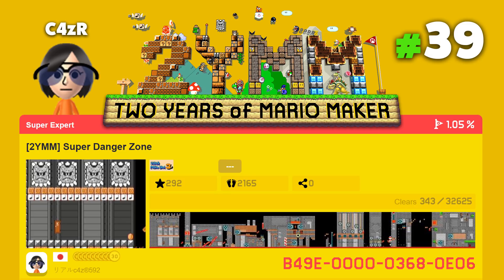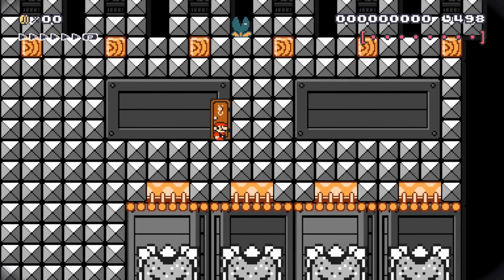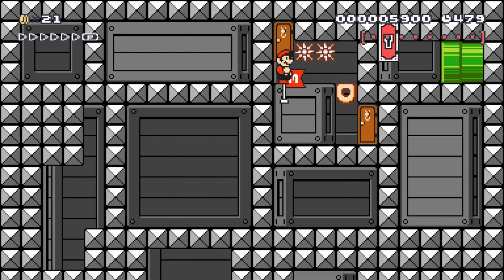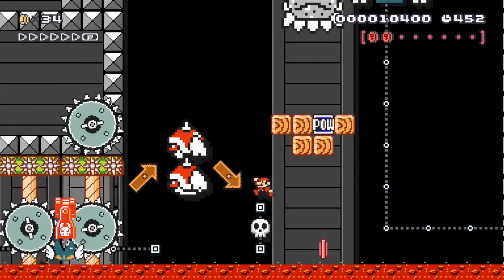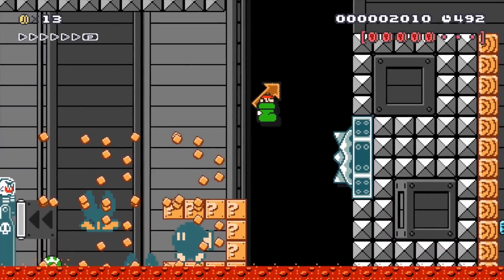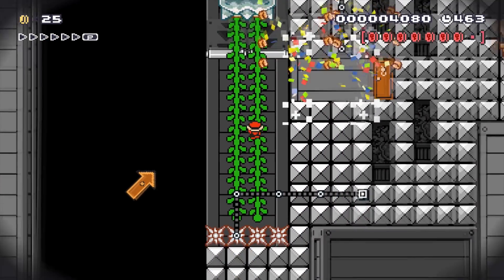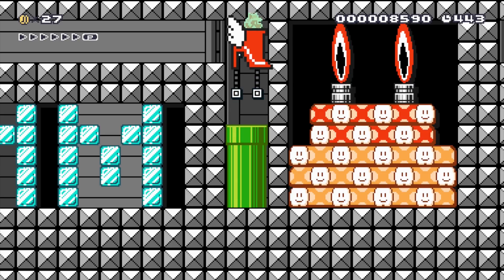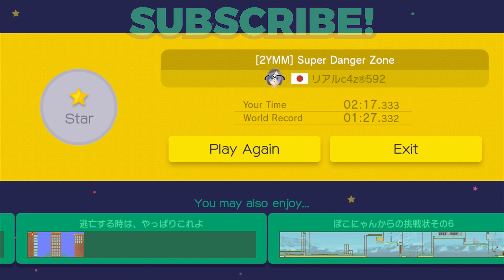Super Mario Maker [2YMM] - Super Danger Zone [#39]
Welcome to episode 39 of the Two Years of Mario Maker levels!
The next 2YMM level is Super Danger Zone by C4zR.

C4zR is is a 23 year old creator from Japan. She likes creating levels that aren't too easy or too difficult.

Super Danger Zone is a great fast-paced speedrun level set in the SMB3 Castle theme! I really enjoyed this level because of the near-misses, fun jumps, and tricky platforming. Even though you are constantly moving quickly through this level, there is still great attention to detail with the decorations. The coins are also conveniently placed to show where Mario should jump or where Mario should go. Thankfully, there are two checkpoints in this level to make it a little bit easier! If you are up for an extra challenge, try collecting all 8 pink coins for a little bonus room and the true ending! My favorite part of this level was probably the giant cannonball chasing section. There were tons of near misses with lava bubbles and bob-ombs and then it ends with a final leap of faith off of a music block to get to the end of the level. If you are looking to practice your jumping and platforming skills, this is an amazing level to check out! You won't regret it.

Two Years of Mario Maker is an amazing project that brings together some of the greatest Super Mario Maker creators from around the world to make an incredible collection of levels for everyone to enjoy.
If you have Mario Maker, I HIGHLY recommend checking these levels out. You won't regret it!

● Big thanks to Kiavik for organizing 2YMM and making this amazing project a reality!

● Huge shout-out to com_poser for creating the 2YMM logo and the amazing intro to this video!

== Levels ==
● [2YMM] Super Danger Zone: B49E-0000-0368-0E06

More by C4zR!
● S T A R R U N !: B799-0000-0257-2A1D
● S T A R R U N ! 2: 4EBC-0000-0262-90B5

== Music ==
Intro:
Super Mario World - Level Complete!